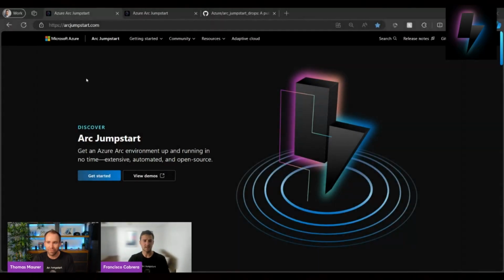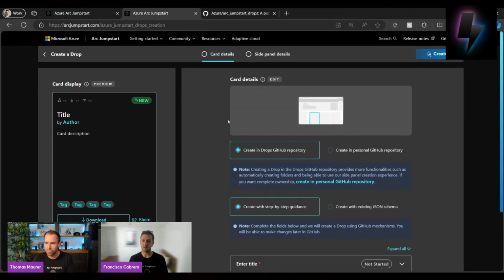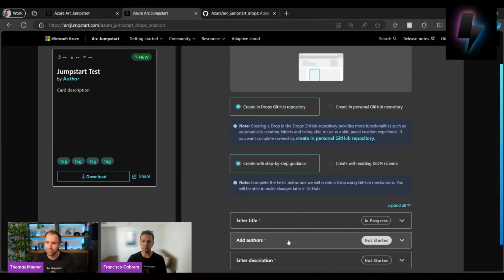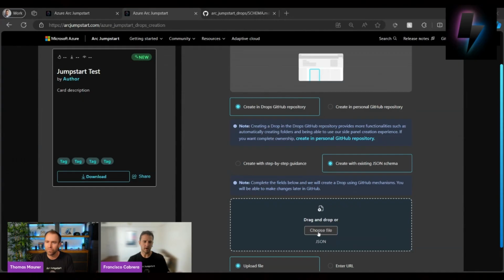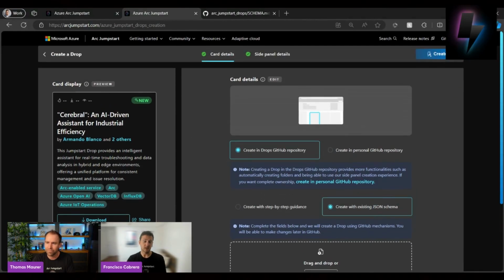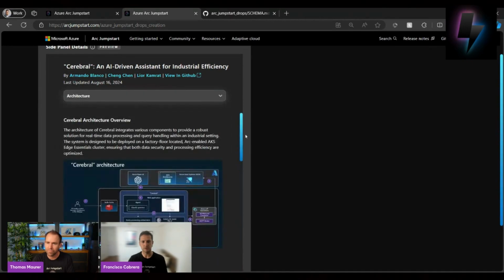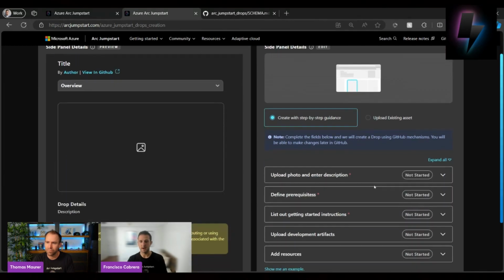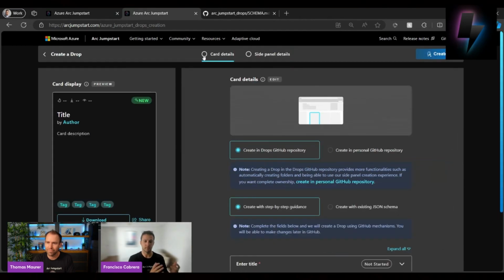Jumpstart How-To: How do I submit a Jumpstart Drop?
How to submit a Jumpstart Drop.